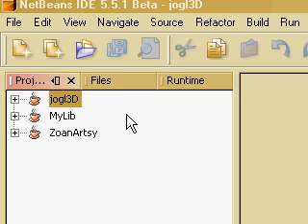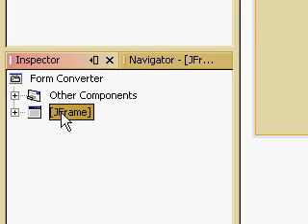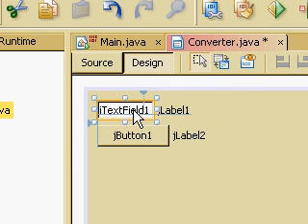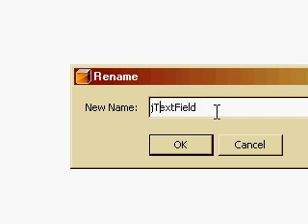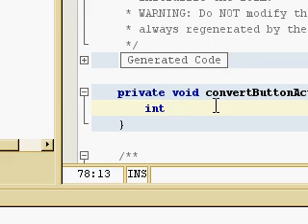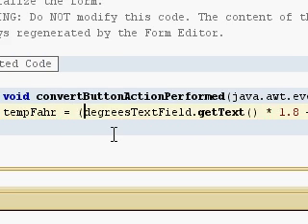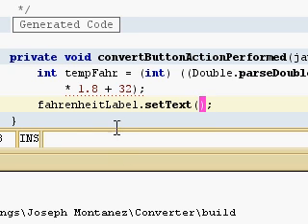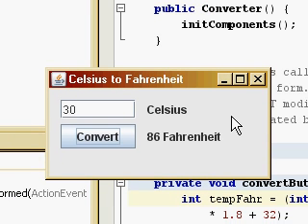Java 11: Swing GUI Intro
Using Netbeans 5.5.1 & Java 1.6:

Code:
int tempFahr = (int) ((Double.parseDouble(degreesTextField.getText()))
            * 1.8 + 32);
fahrenheitLabel.setText(tempFahr + " Fahrenheit");